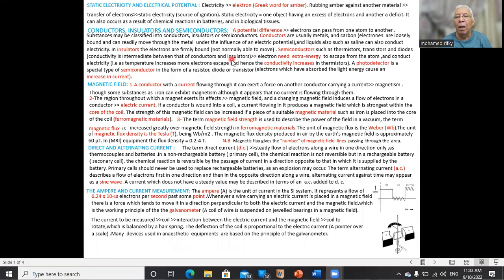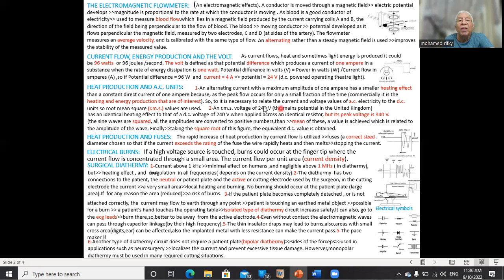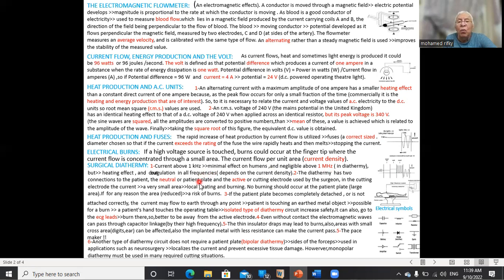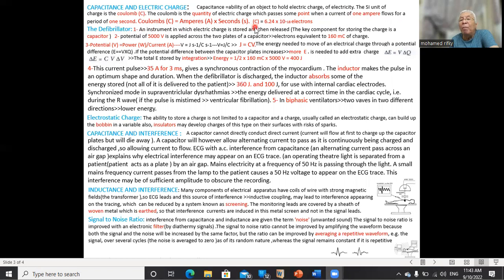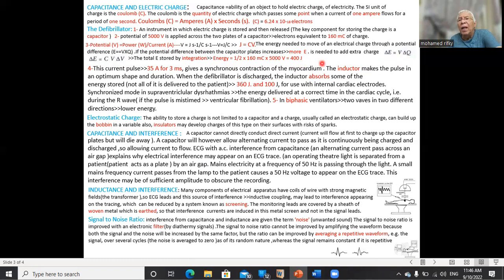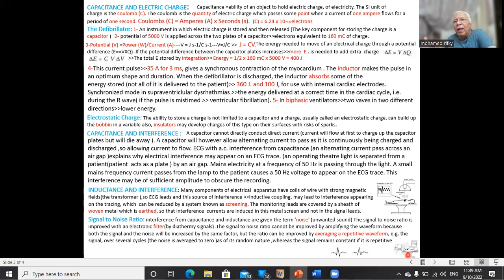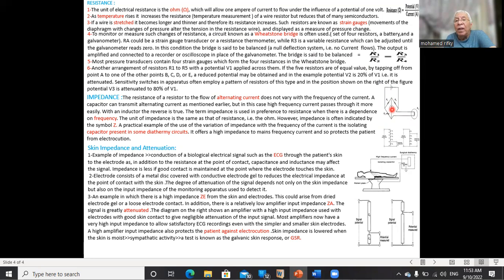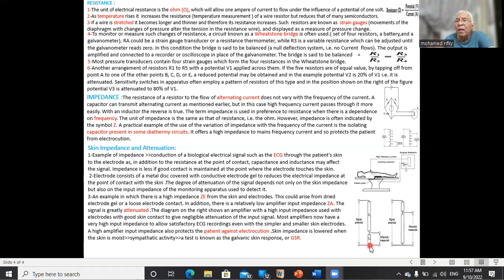PHYSICS OF ELECTRICITY AND ANAESTHESIA, EXPLAINED BY MOHAMED ANWER RIFKY FROM A PHYSICS BOOK رِفْقِي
ANESTHESIA PHYSICS OF ELECTRICITY, EXPLAINED BY MOHAMED ANWER RIFKY. ALL YOU OUGHT TO KNOW ABOUT PHYSICS IN ANAESTHESIA. A TEXT SUMMARY IS ALSO PRESENT.
محمد أنور رفقي - نسالكم الدعاء - جامعة الزقازيق - PLEASE, KINDLY HAVE A LOOK AT SIMILAR LECTURES AND OTHERS AT MY YOUTUBE